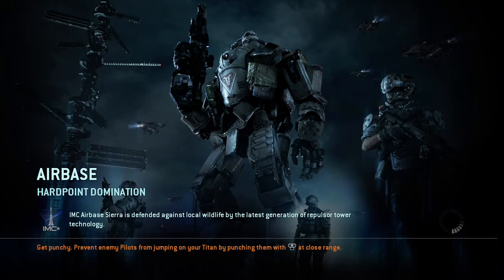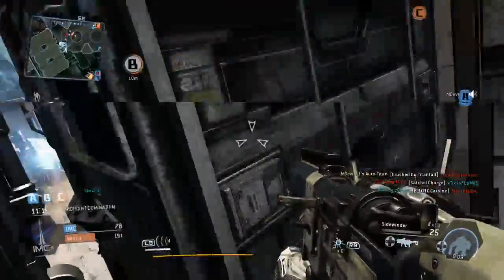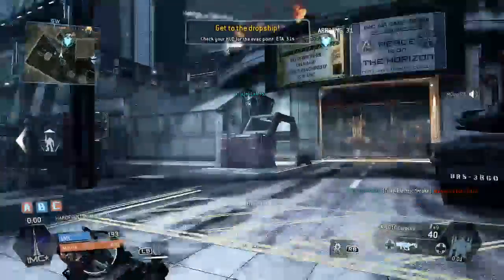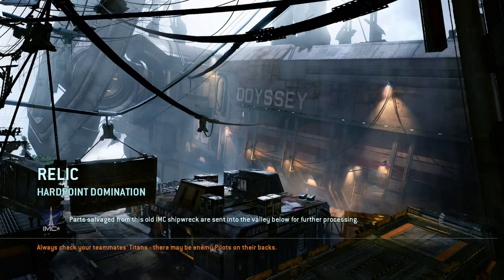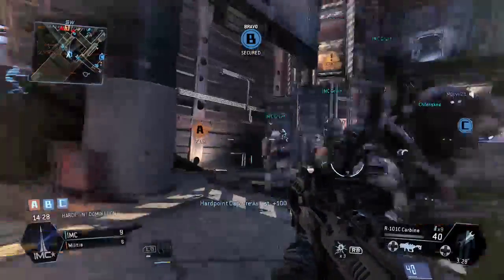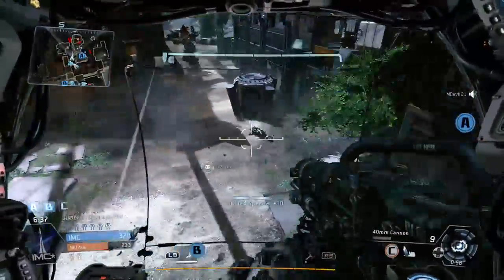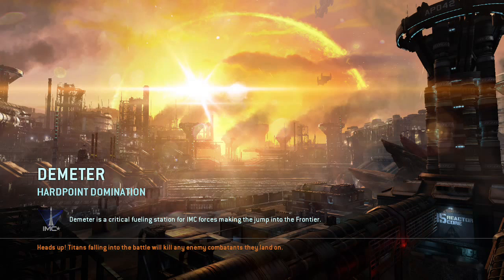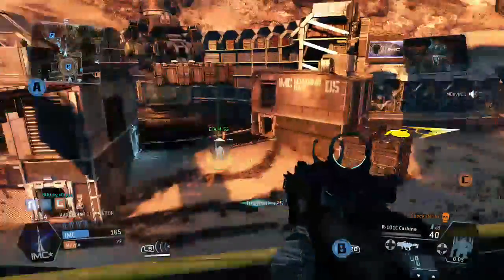Titanfall: Quest to Generation Ten #6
Earn Swagbucks for free stuff!